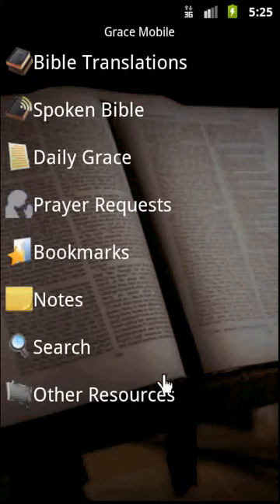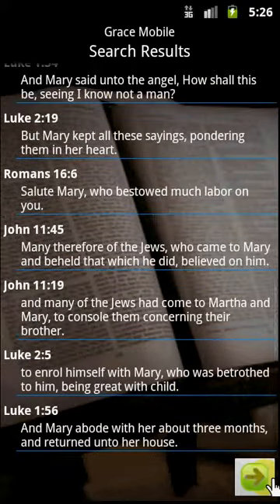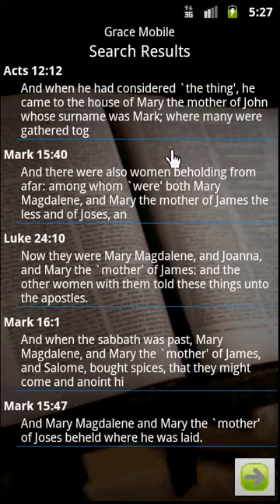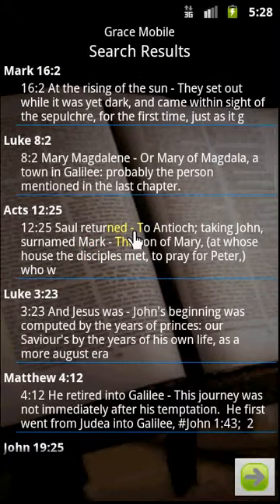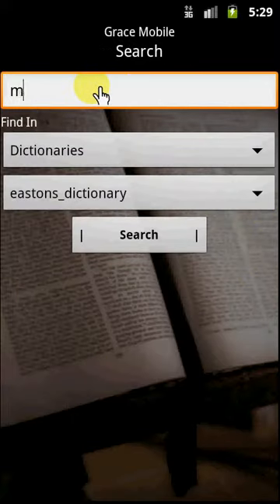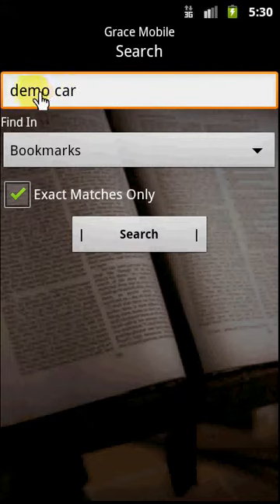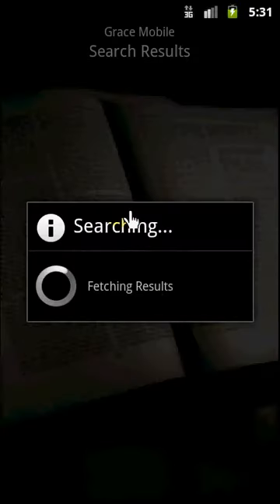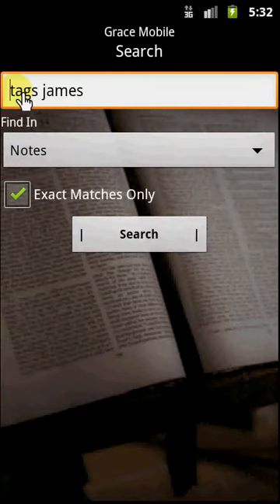Grace Mobile 2 Search Walkthrough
Basic walkthrough of using Grace Mobile 2's search functionality.